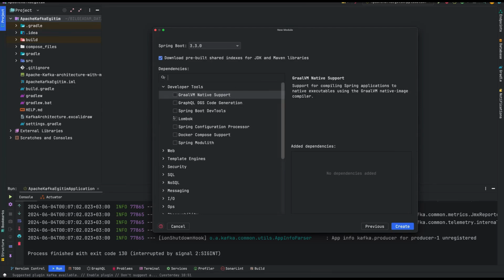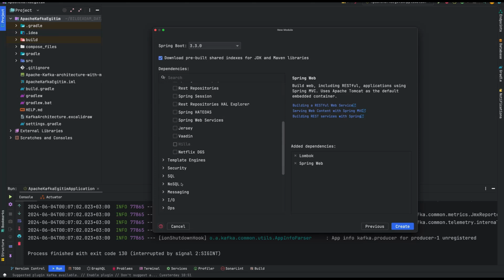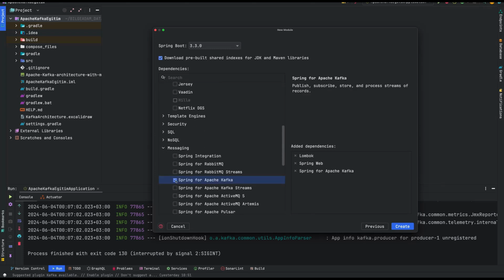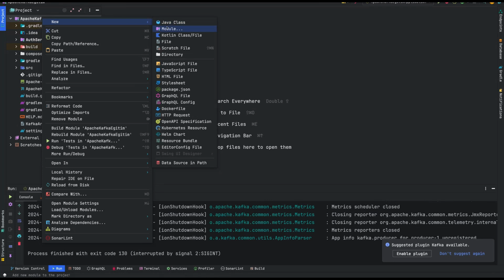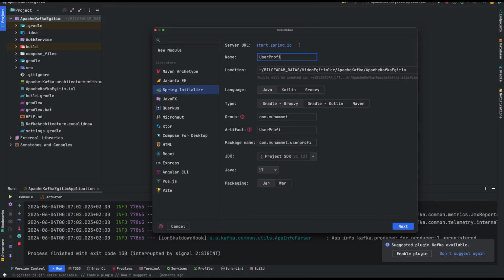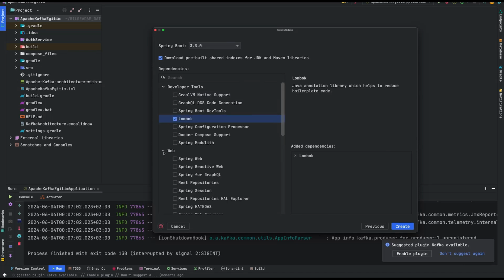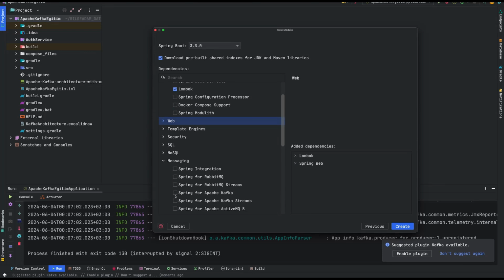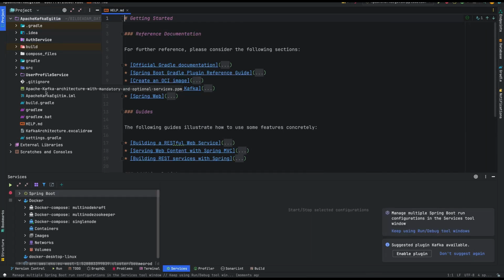Spring Boot + Apache Kafka | Project Setup with Auth & User Microservices | Lesson 4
🔧 Build a Kafka-Enabled Microservice Architecture with Spring Boot!

In this episode, we create the foundation of a microservice-based project using Spring Boot and Apache Kafka. You’ll learn how to integrate Kafka, configure messaging infrastructure, and develop the initial Auth and User services from scratch.

🧱 What’s Covered in This Lesson:

Setting up the base Spring Boot project structure

Adding Kafka dependencies and configurations

Creating the auth-service with login & register (JWT-based)

Building the user-service and service layer structure

Designing a scalable architecture with modularity in mind

💡 This is the perfect starting point if you want to build event-driven, secure microservices using Kafka and Spring Boot!

▶️ Don’t miss the next episodes where we implement Kafka messaging between these services!